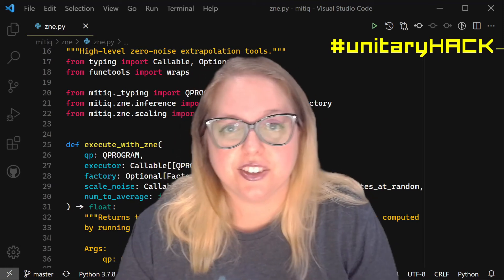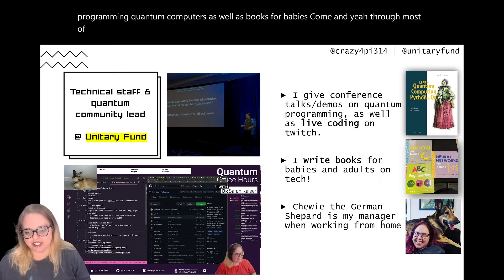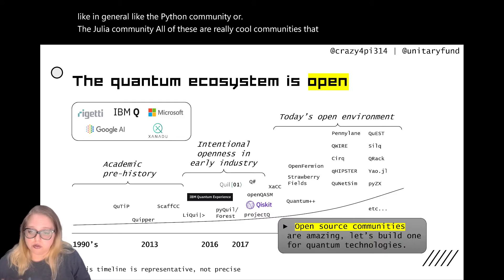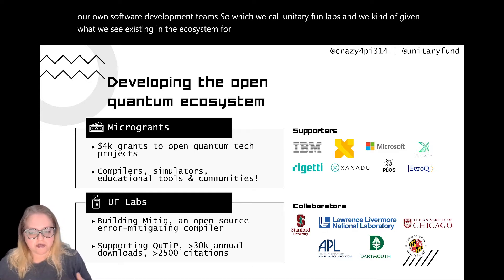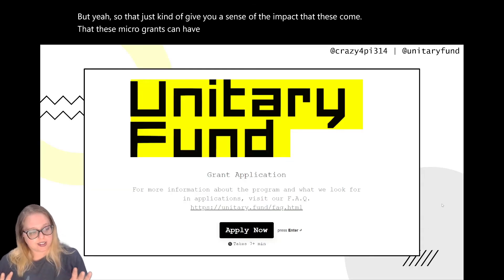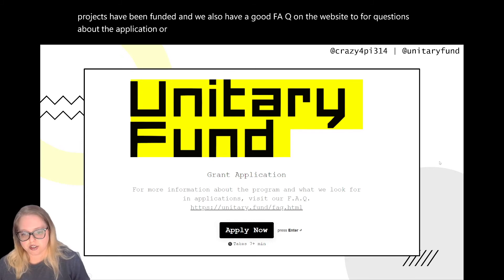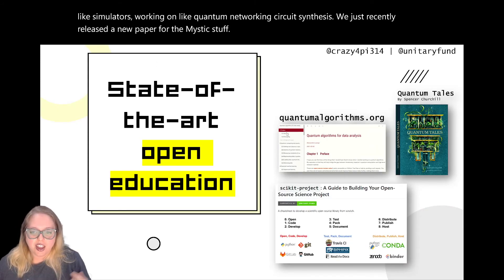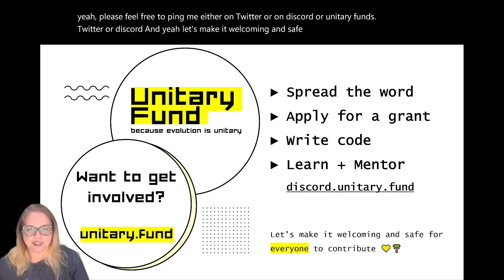PIQUE Anniversary Message from the Unitary Fund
From all of us at PIQUE, thank you to the Unitary Fund for the microgrant and for all your support throughout the past year.  Special thanks to Dr. Sarah Kaiser for delivering this cherished talk!